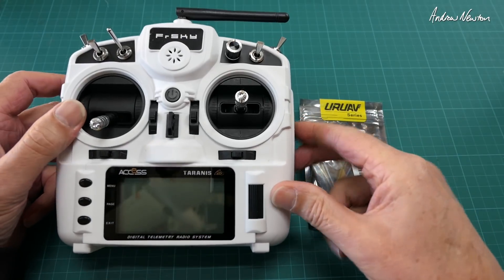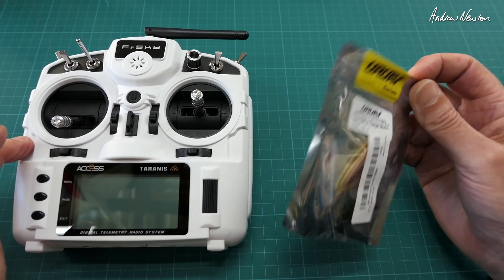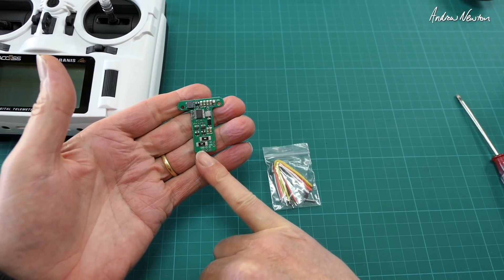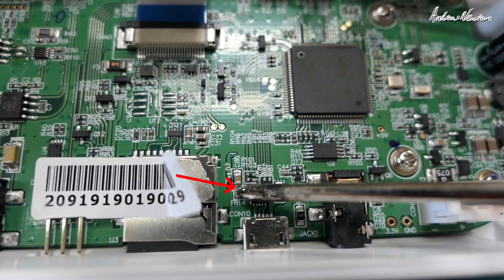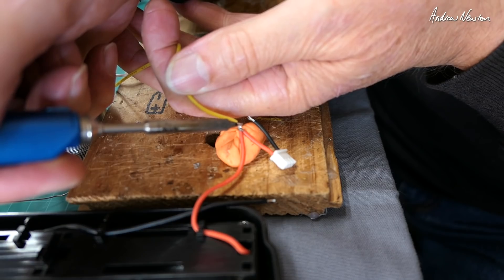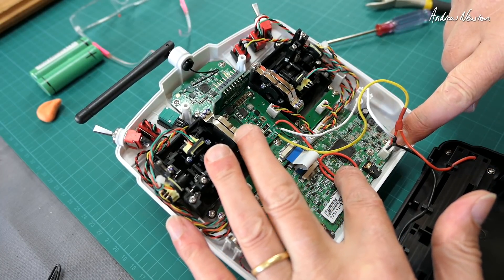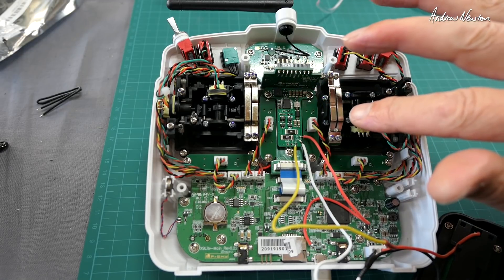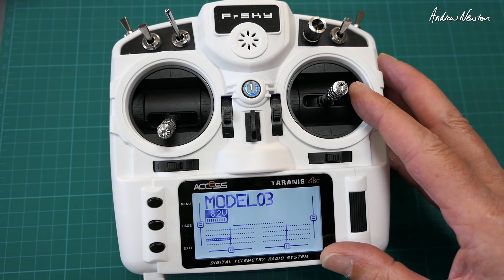Taranis X9 Lite Charger Board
Built-in URUAV Charger Board for the X9-Lite and X9-Pro. Charge Li-Ion batteries in the transmitter using the USB port. LED charging indicator and buzzer for charge end. Soldering required but it works well.
UPDATE: Charging current can exceed 1A so your computer's USB port must be able to support that.

🔎 More information 🔍